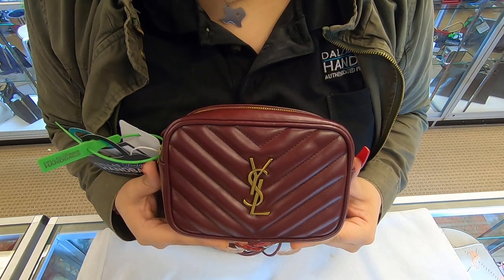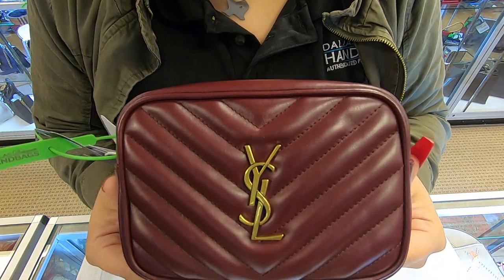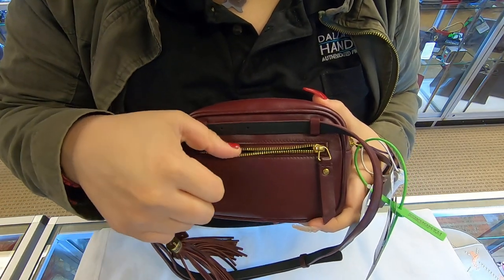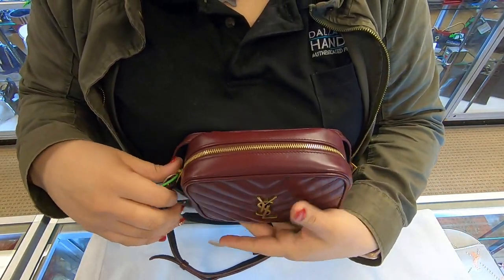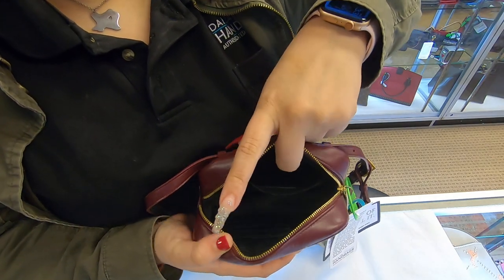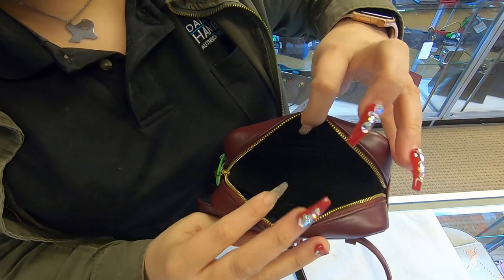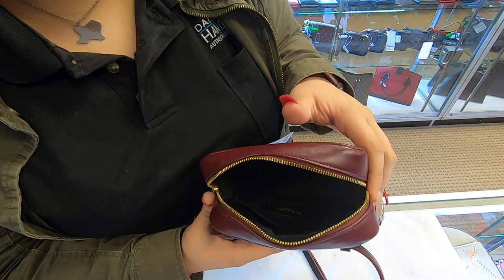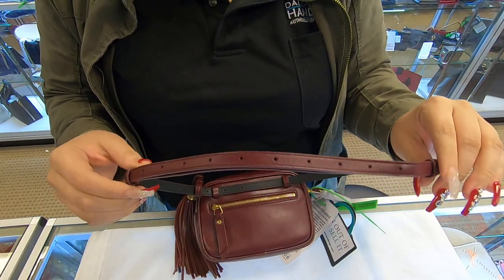YVES SAINT LAURENT Belt Bag ! BUYING PRELOVED REVIEW |PRE-OWNED